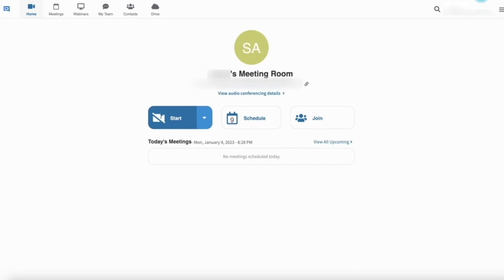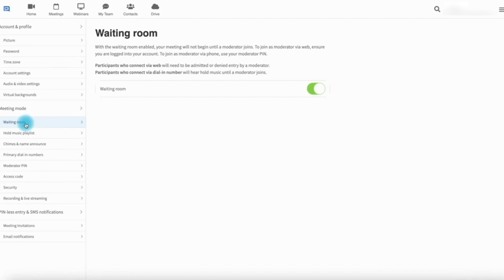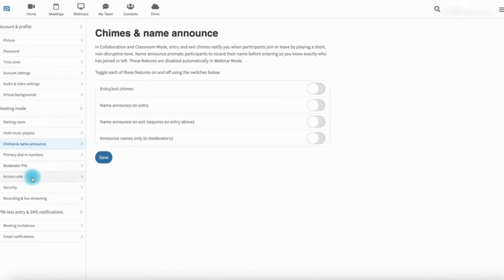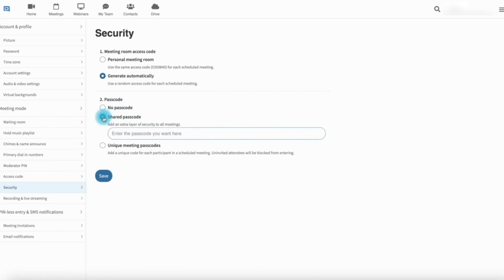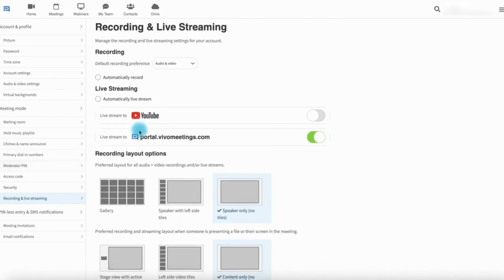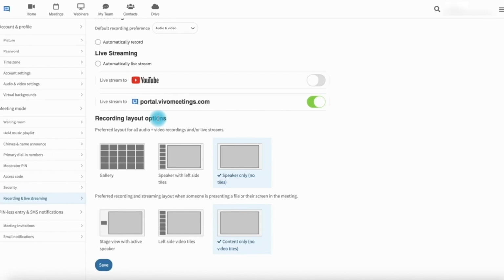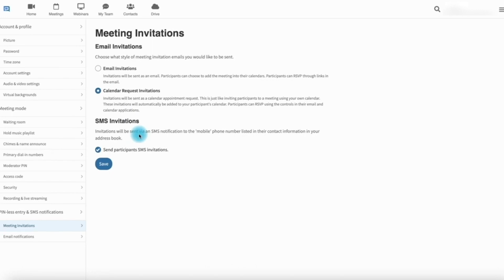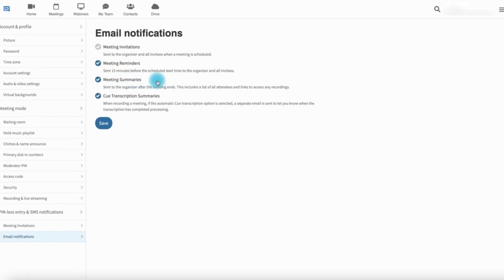How to Update Your Profile